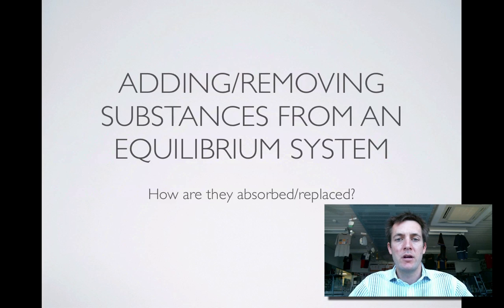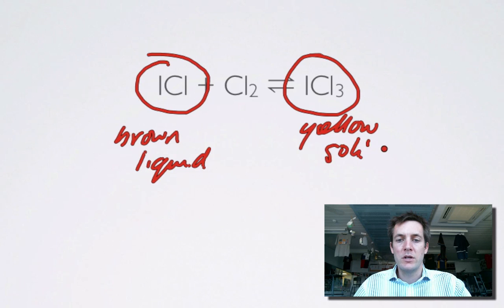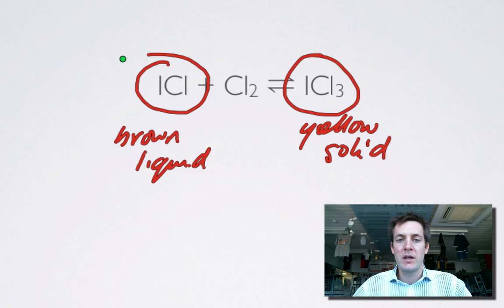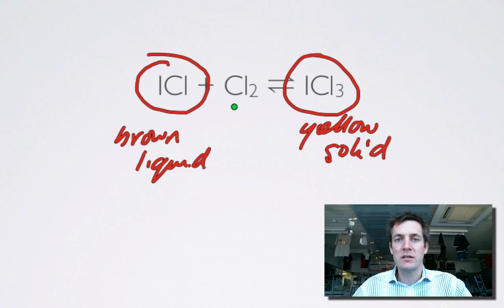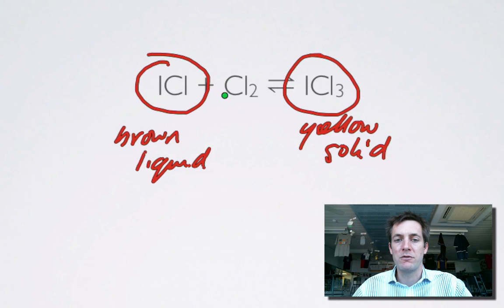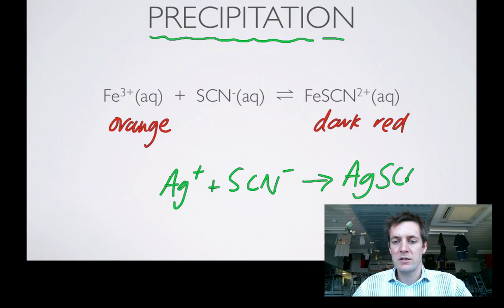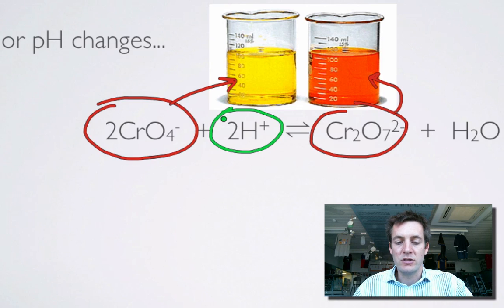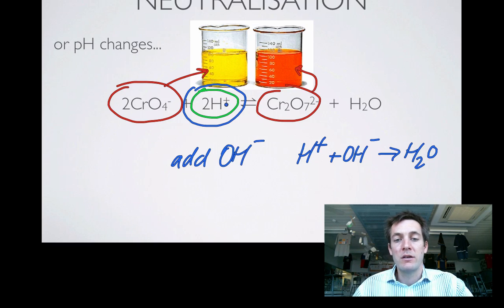4.2 Addition and Removal Principles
Second of 13 films explaining the effect of certain changes in conditions upon chemical systems at equilibrium